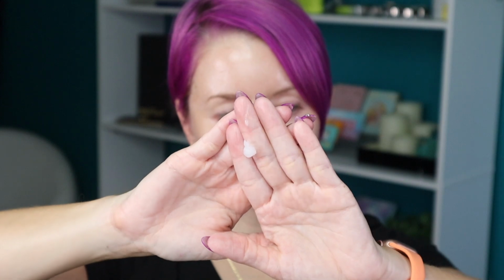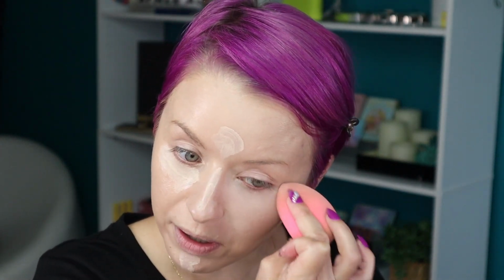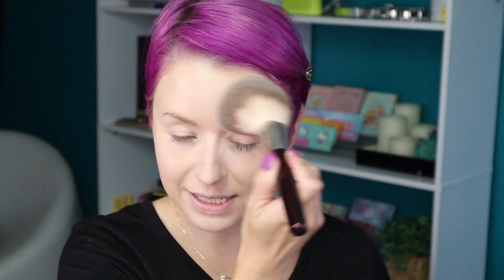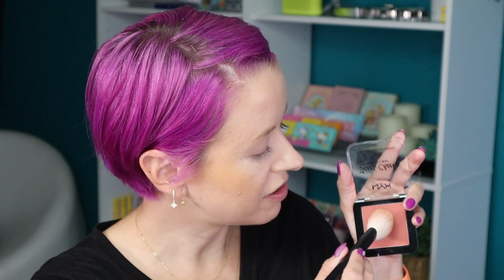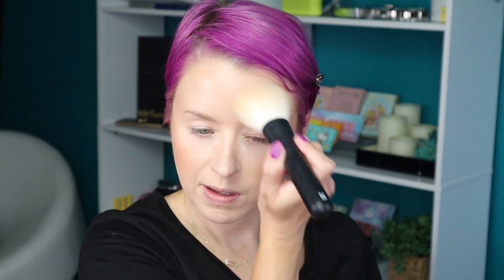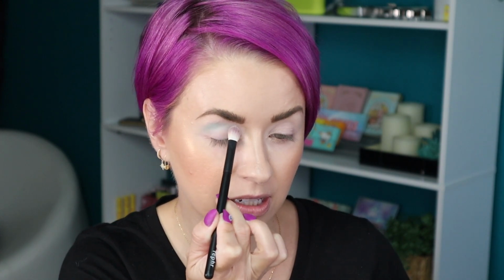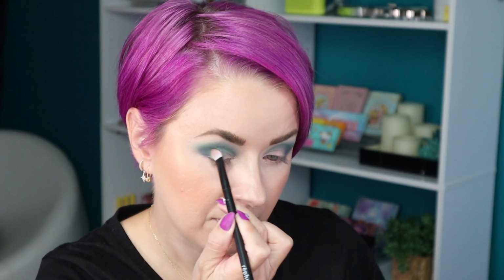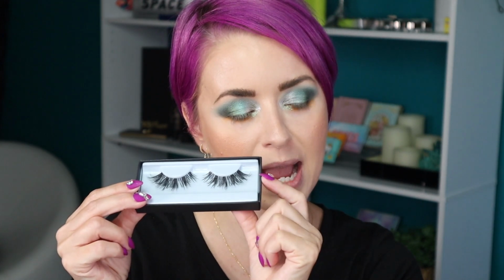Angelica Nyqvist MADE ME BUY IT! HOLY GRAILS or MAJOR FAILS?! Steff's Beauty Stash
Hi! Scroll down to view helpful information about this video and products featured on and off camera.

Time Stamps
Ana Luisa Jewelry: 1:25
Base Makeup: 5:00
Eye Tutorial using Juvia's Place Rebel Quads: 20:07
JP Quad Swatches: 22:19
Final Thoughts: 33:18

Natasha Denona Foundation X shade 10Y

NYX Can't Stop Won't Stop Matte Powder shade Light

NYX High Glass Finishing Powder shade Light

NYX Blush shade Silence is Golden and Summer Breeze

NYX Cosmetics Lift and Snatch Brow Pen shade Caramel

Nabla Highlighter Brush

Nabla Skin Bronzing shade Ambra

Huda Beauty Hoodie Lashes #23

Sigma F03 Highlighter Brush

The BEST Makeup Brushes
Rephr Brushes (check the Concept Store of MAJOR sales; while supplies last)